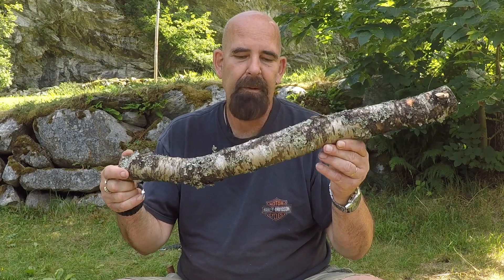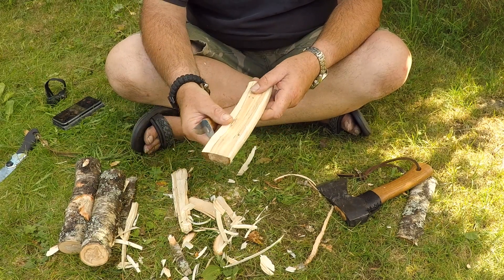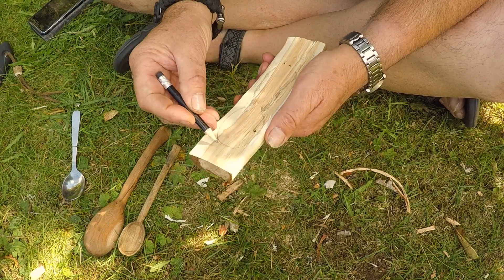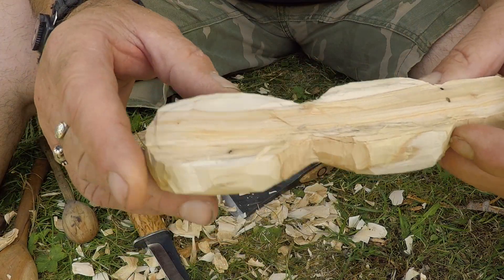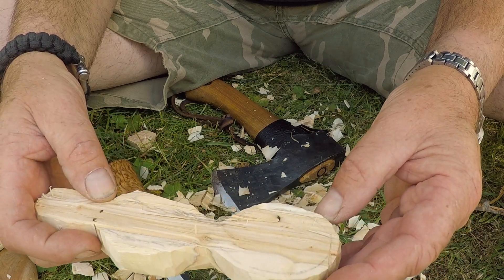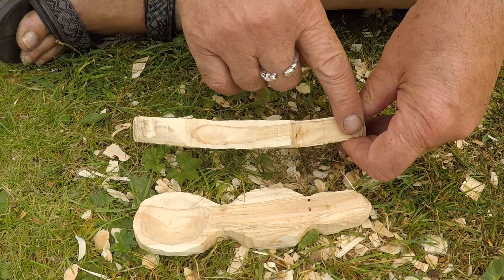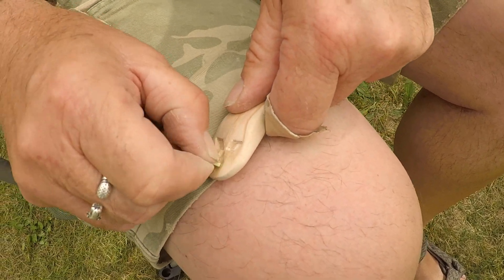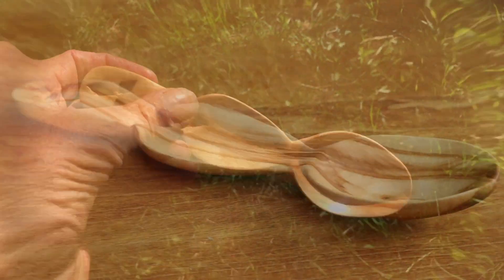Making a spoon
The process of making a spoon out of birch wood.
I made this one on my journey to Norway i 2018.

Cooking Gear etc.
Canvas bag cooking kit
Trangia Frypan
Cast Iron Skillet

Bags etc.

Tarp-hammock etc.

Cameras :  GoPro 6, Canon M100,  Mavic Air drone